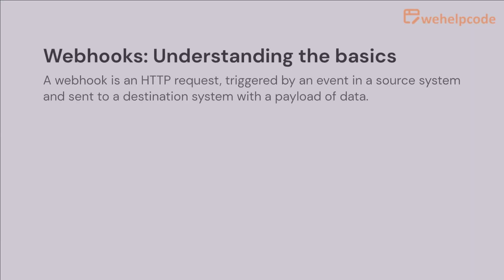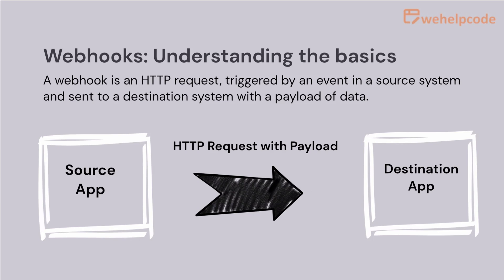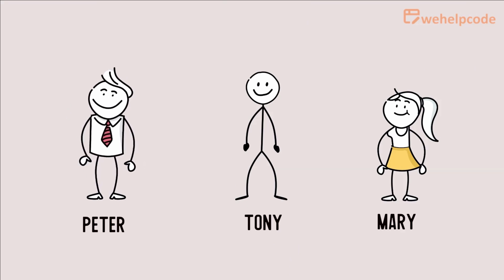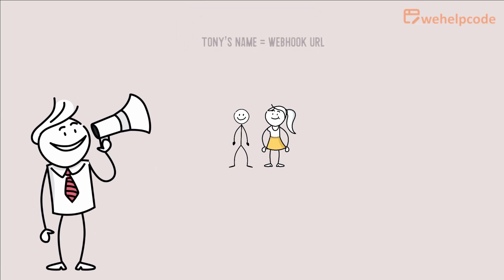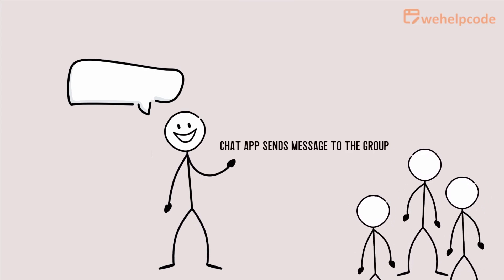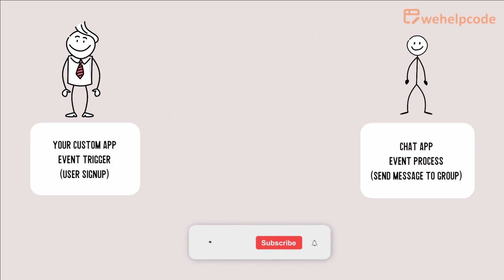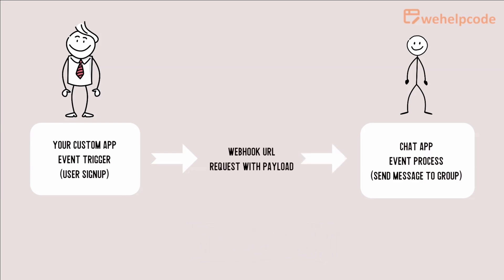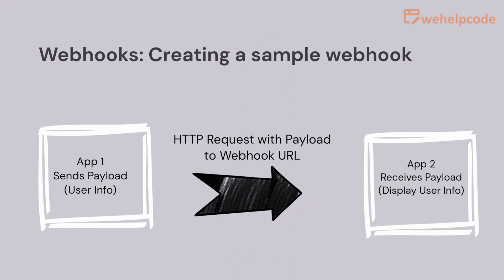Analogy of a Webhook | Understand the Basics | We Help Code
We Help Code Basics explains what is a webhook in an easy to understand video.